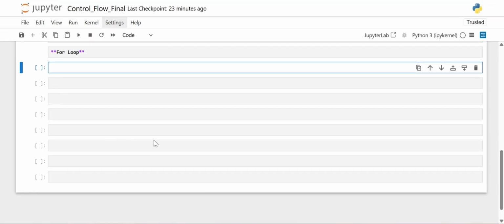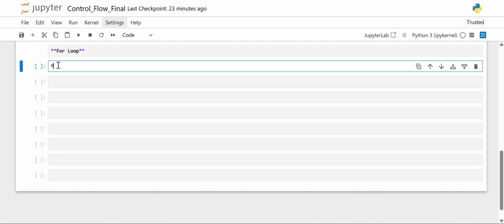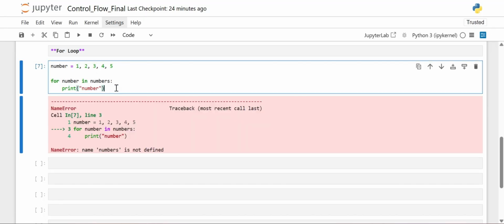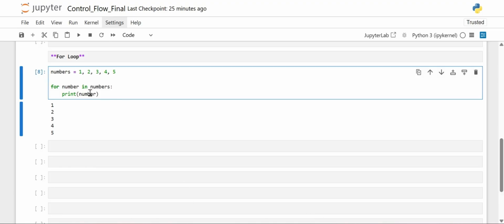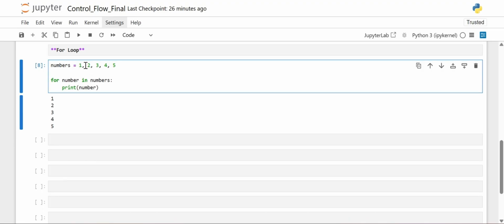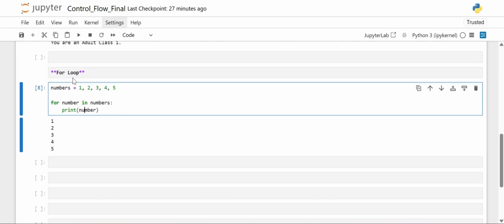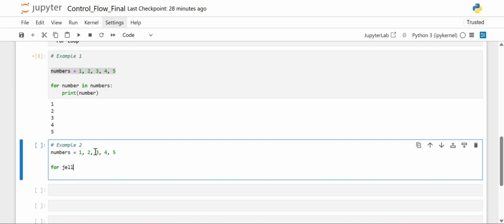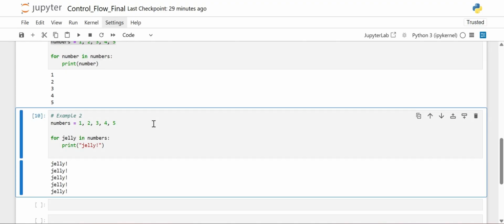for loop: Python Control Flow Statement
Ever wondered how a computer repeats tasks without getting tired?

That’s where loops come in and in Python, the for loop is a game changer! 🔁

I’ll be honest both for loops and while loops felt tricky when I first learned them and in some ways, they still are. This short video is me going back to the basics, trying to understand things more deeply, and documenting my process as I learn. Sometimes, revisiting the “simple” things helps build even stronger foundations.

👩🏽‍💻 What’s in the video:

A quick explanation of how the for loop works

Step-by-step logic behind each loop

Whether you're just starting out or brushing up, this is a concept you’ll use over and over (pun intended 😉). I am sharing this as part of my learning journey hoping it helps someone out there feel a little less overwhelmed and a bit more curious. 💡

📌 Save this for later or share it with someone who's learning Python!

Thinking of doing a follow-up on while loops next — should I? 😅